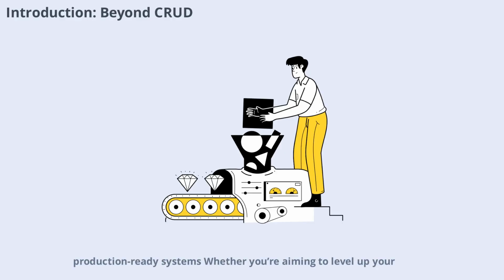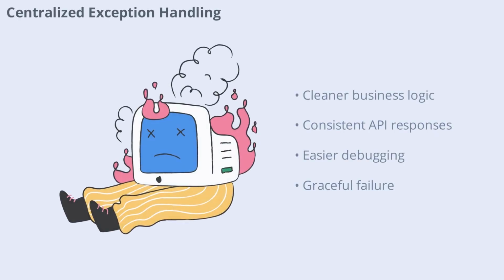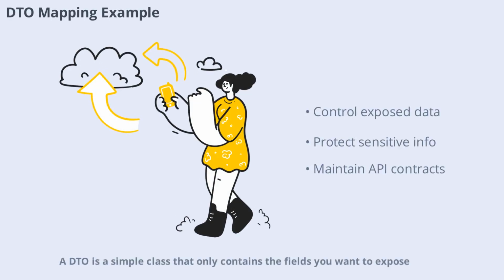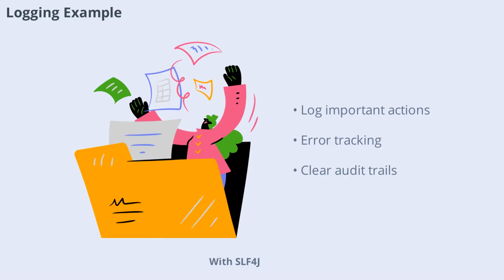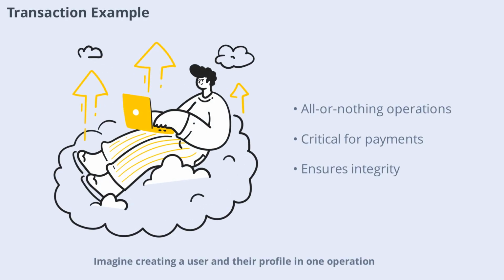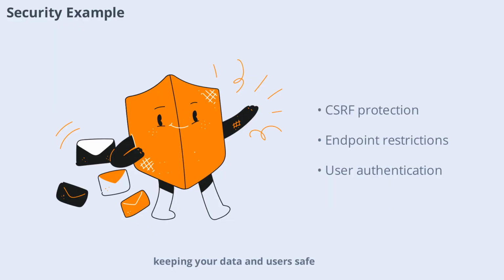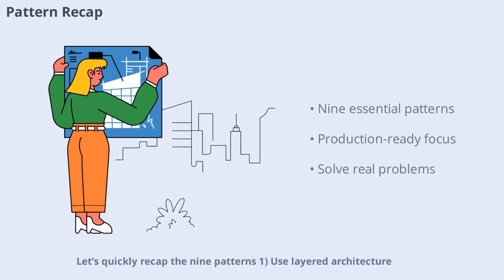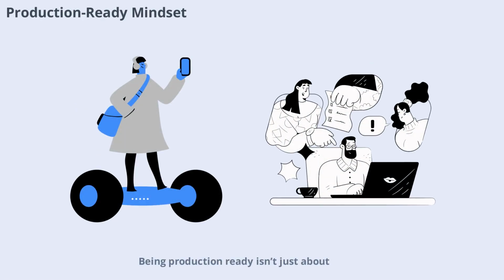Production Ready Spring Boot Patterns Every Java Developer Should Know | Interview Question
Most tutorials teach you how to make things work, but very few focus on making systems reliable and maintainable. This is the gap many developers struggle with when moving from learning projects to real-world engineering. Understanding production-ready patterns is what separates a good developer from a great one. These patterns help you build systems that are easier to test, maintain, and scale. Let’s dive into each pattern and see how they can help you become a stronger backend developer.

00:57
The first pattern is using a proper layered architecture. Many developers know about the Controller, Service, and Repository layers, but often mix business logic, database logic, and request handling in the same class. This quickly becomes unmanageable as your application grows. A clean separation of responsibilities means your Controller handles HTTP requests, the Service contains business logic, and the Repository manages database operations. This structure makes your code easier to test, maintain, and scale, especially in larger teams.

01:28
Let’s look at a quick example. Your UserController handles HTTP requests and delegates to the UserService, which contains the business logic. The UserService then calls the UserRepository for database operations. This separation ensures that each class has a single responsibility, making your codebase much cleaner and easier to manage as your application grows.

01:49
A common beginner mistake is scattering try-catch blocks everywhere. This makes your code noisy and inconsistent. Instead, use global exception handling with @RestControllerAdvice. This approach keeps your business logic clean, ensures consistent API responses, and makes debugging much easier. When something goes wrong, your system fails gracefully instead of crashing unpredictably.

02:10
With a global exception handler, you define how your application responds to errors in one place. For example, you can catch RuntimeExceptions and return a clear, consistent error message to the client. This not only improves your API design but also makes troubleshooting much simpler when things go wrong in production.

02:28
Directly returning entity objects from your APIs is risky. Entities are meant for the database layer, while APIs serve the client layer. Mixing these can lead to accidental data exposure and tightly coupled systems. Instead, use Data Transfer Objects (DTOs) to control exactly what data is sent to the client, hiding sensitive fields and keeping your API stable even if your database changes.